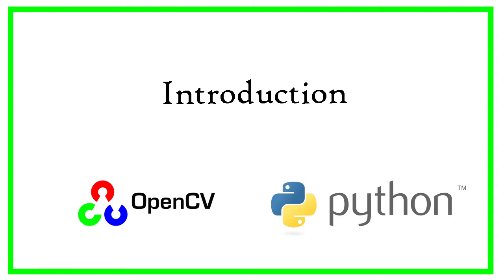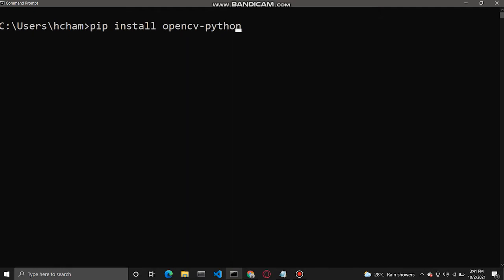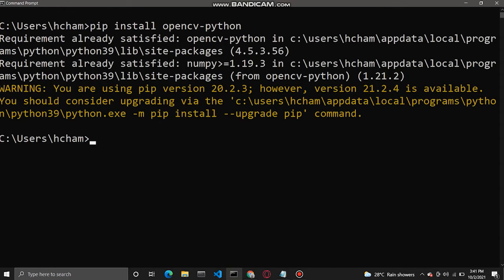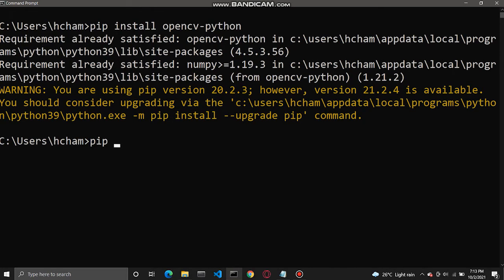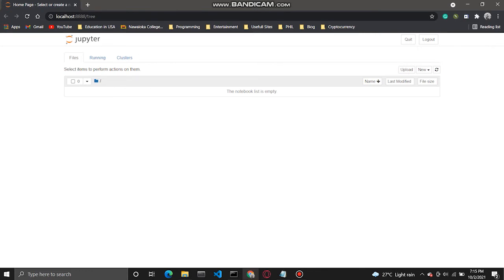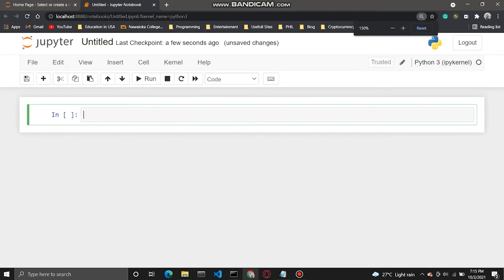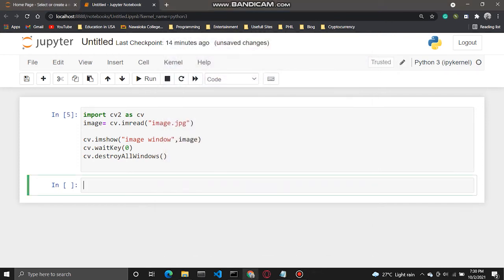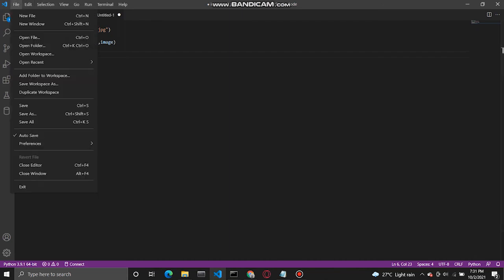OpenCV Python Beginner Tutorial | 01 | Introduction | Computer Vision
This video is the first video of the OpenCV Python Beginner Tutorial Series. In this video I am giving and introduction to OpenCV and I will show how to install OpenCV. After that I will show how to implement code in Jupiter Note books and Visual Studio Code both.